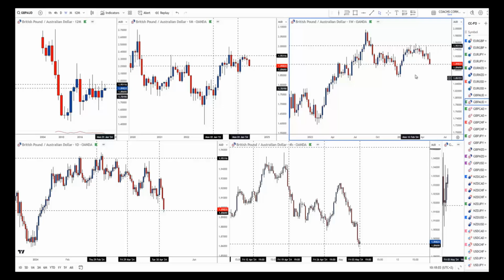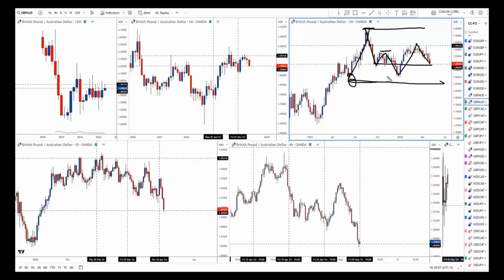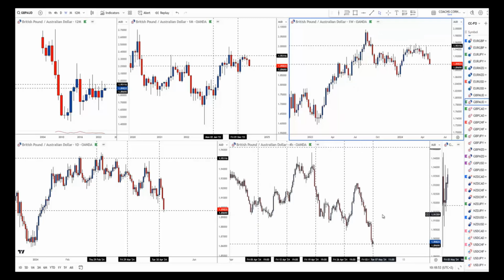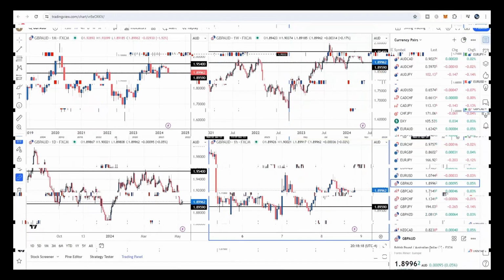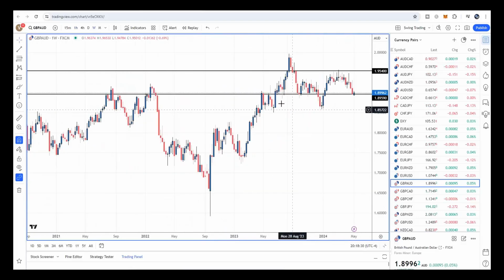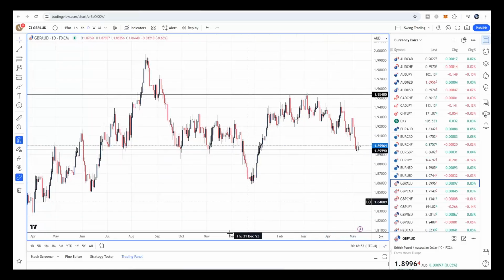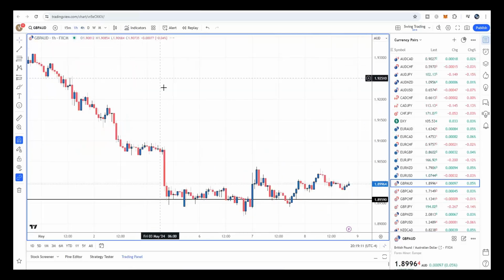This Forex Pattern Just Keeps on Giving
In this video, you’re going to see Darko’s favorite pattern in action once again. This is really a great forex pattern and it just keeps on giving – when used properly of course.

Darko talked about this in detail in his Monday Pre-Market Analysis video, and I’ve clipped that part right out of his PMA video, and I’ll then show you how the pattern unfolded.

This pattern has been so reliable over the years, that Darko has issued a challenge to any willing participants of our service. After clearly spelling out the setup parameters for taking a trade, he has asked traders to “prove him wrong”. And he is very confident that IF you follow the rules exactly, with deviation, you will be a Stage 4, consistently profitable trader by the end of 2024. How nice would that be?